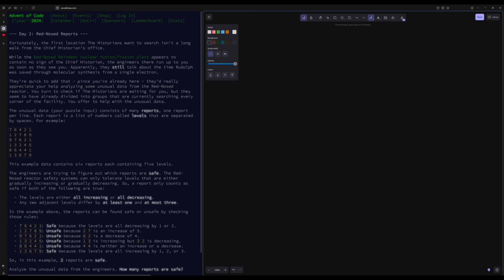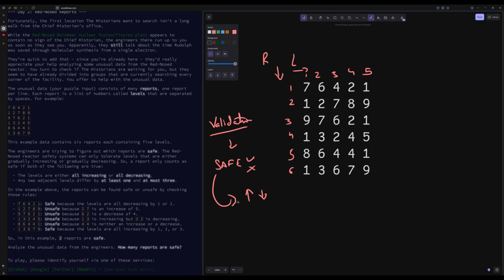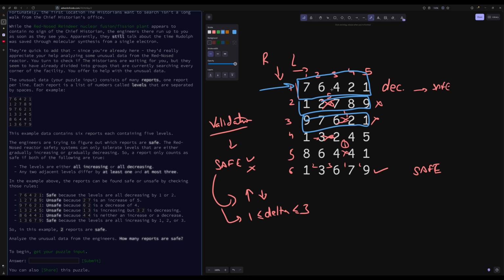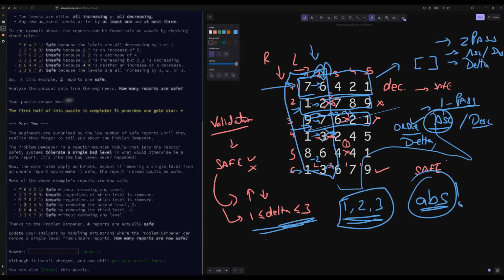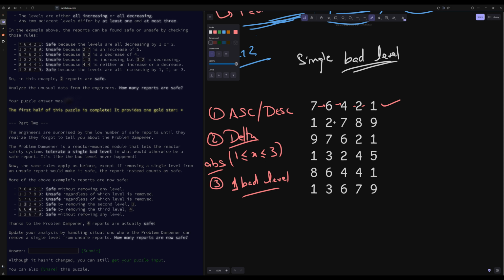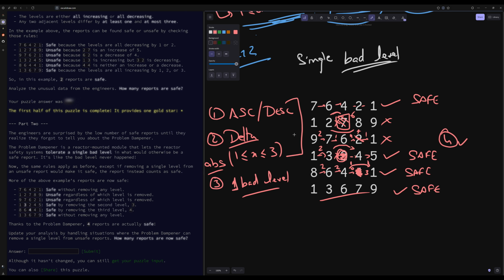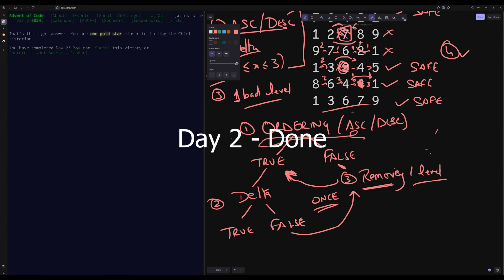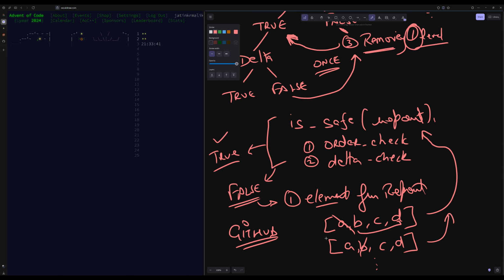Day 2: Red-Nosed Reports | Puzzle Approach & Solution Strategy (Spoiler-Free) | Advent of Code 2024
Welcome to Day 2 of Advent of Code 2024! 🎄 In this spoiler-free video, we tackle "Red-Nosed Reports"—a puzzle with a twist in Part 2 that keeps things interesting!

Chapters:
0:00 Intro
0:15 Day 2 - Part 1
5:50 Day 2 - Part 1 - Hint 1
6:20 Day 2 - Part 1 - Hint 2
7:06 Day 2 - Part 1 - Hint 3
7:47 Day 2 - Part 2
12:39 Day 2 - Part 2 - Hint 1
14:44 Day 2 - Done
15:07 Day 2 - Part 2 - Hint 2

In this video, you'll learn how to:

- Break down the puzzle manually before thinking about the code.
- Develop a logical approach to solve the challenge step-by-step.
- Adapt your strategy when unexpected twists come into play.
- Whether you're a beginner or an experienced coder, this guide will help you build the problem-solving skills needed to tackle any challenge in Advent of Code.

Watch now and let’s continue our journey to collect all 50 stars! ⭐